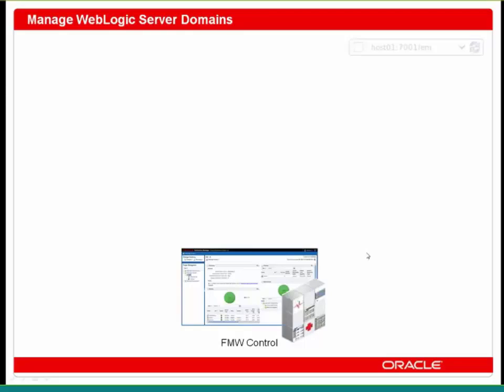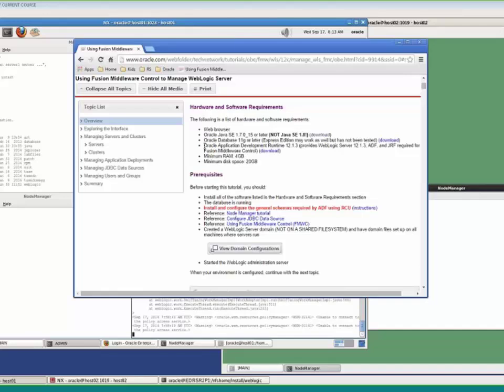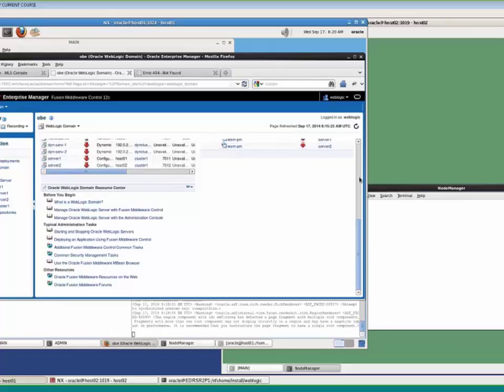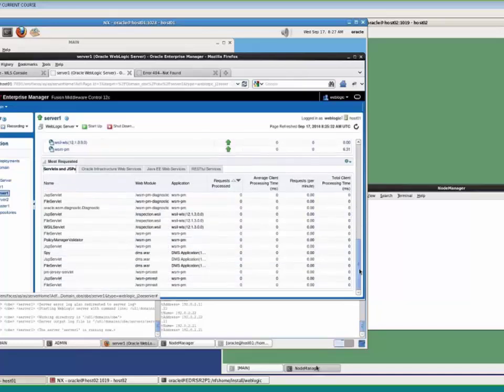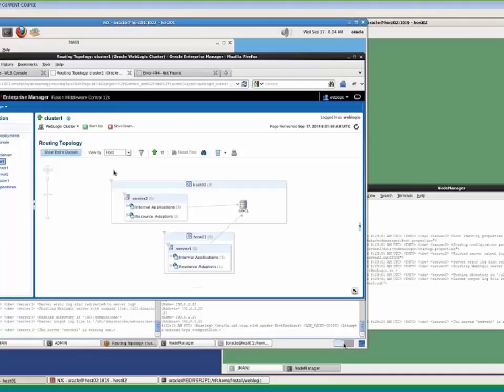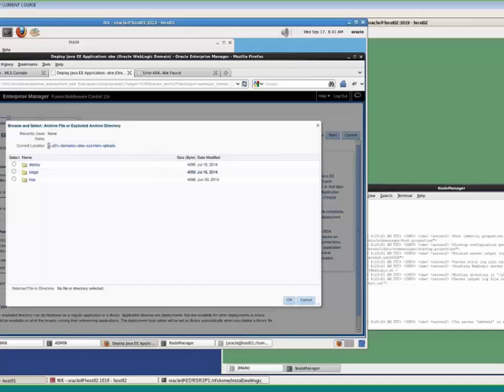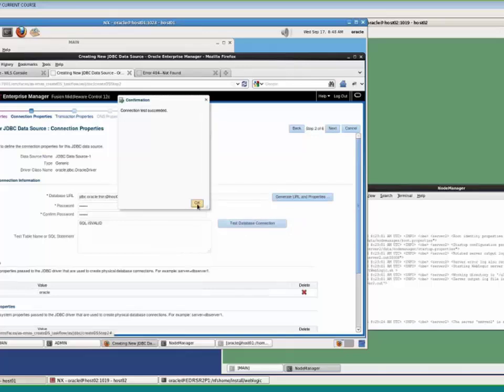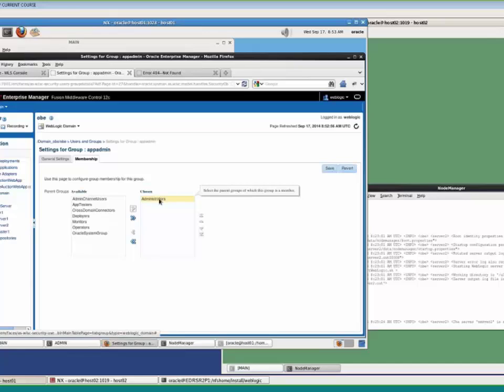Oracle WebLogic Server 12.1.3 Using Fusion Middleware Control to Manage WebLogic Server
This recorded webcast demonstrates how to use Fusion Middleware Control (FMWC) to manage a WebLogic Server domain. Learn how to use FMWC to view domain statistics, start and stop servers and clusters, manage application deployments, manage JDBC data sources, and manage users and groups without using the WebLogic administration console.